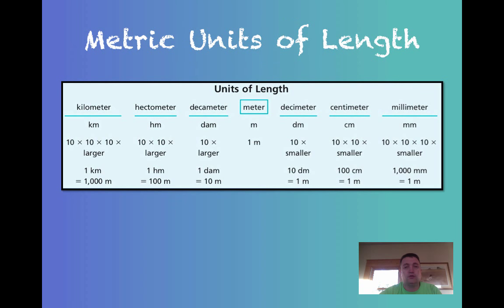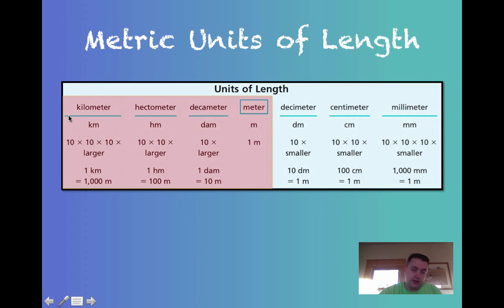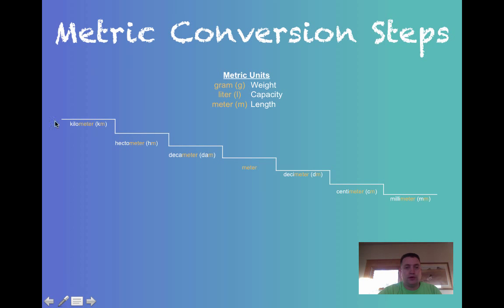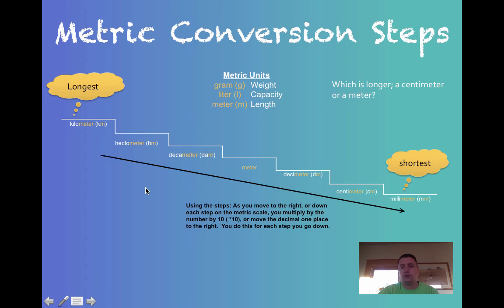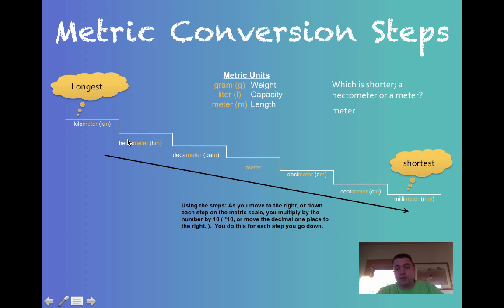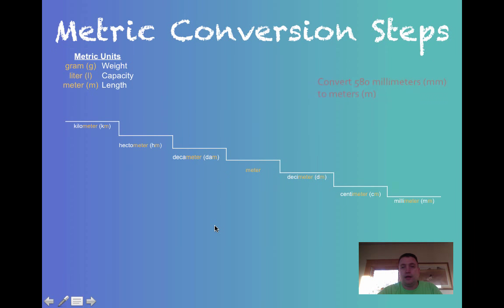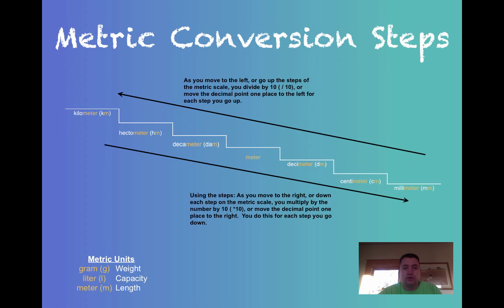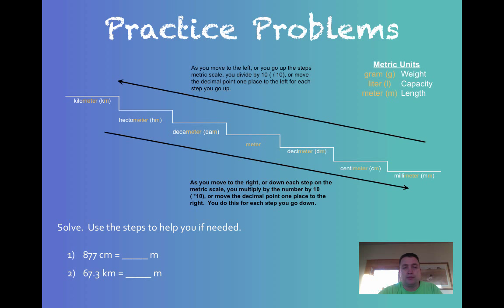Lesson 8.1 Converting Metric Units of Length